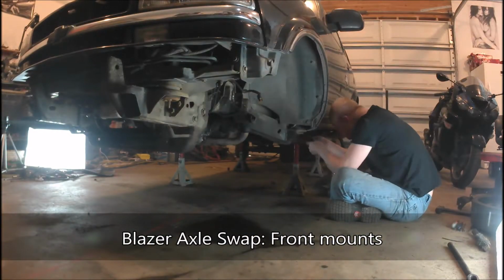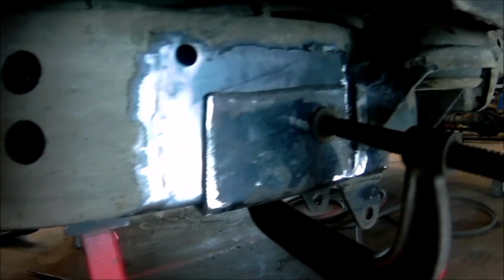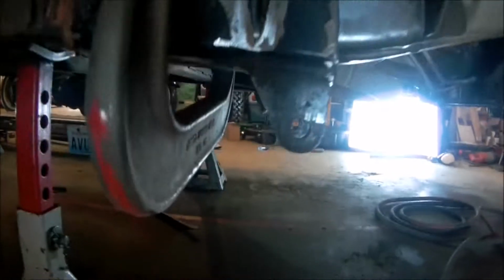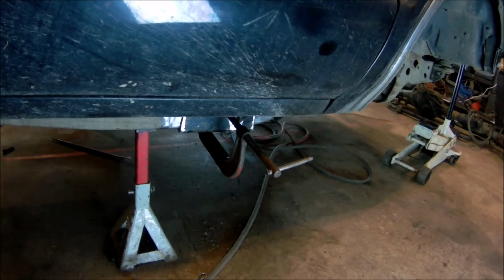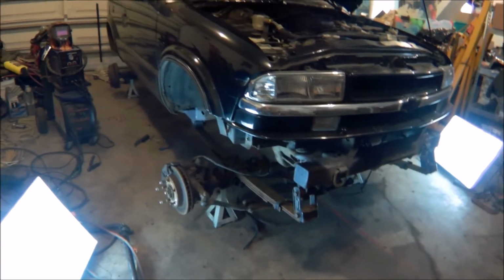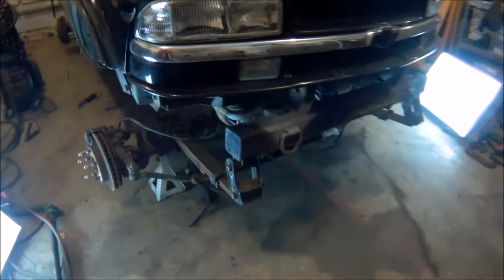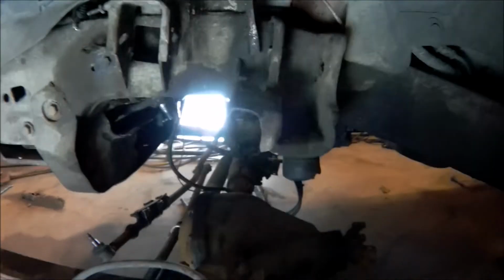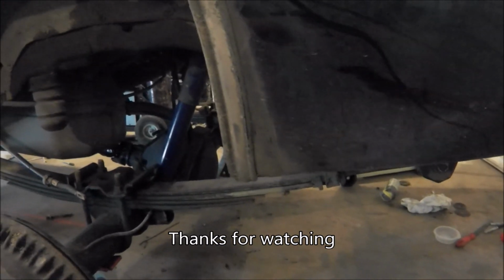Blazer Straight Axle Swap Pt. 4: Front mounts and hanging the axle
Got to a good stopping point for the weekend, but still much more to do before we can test drive this toy.